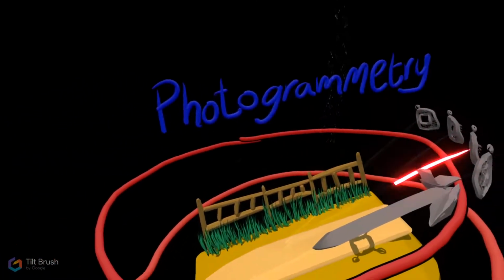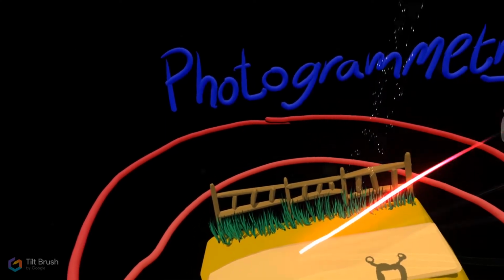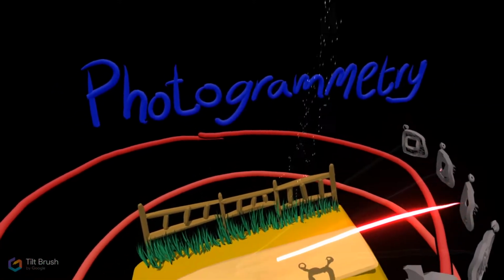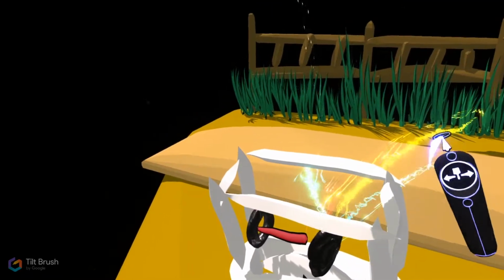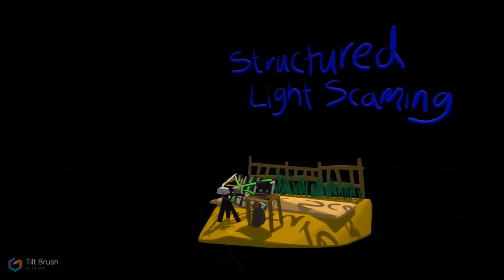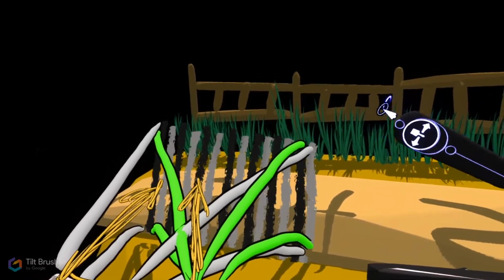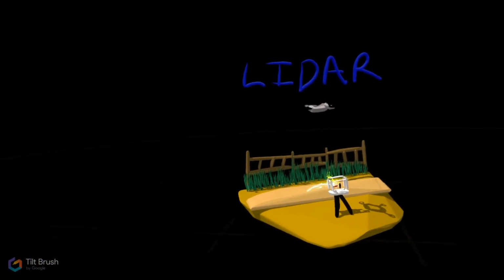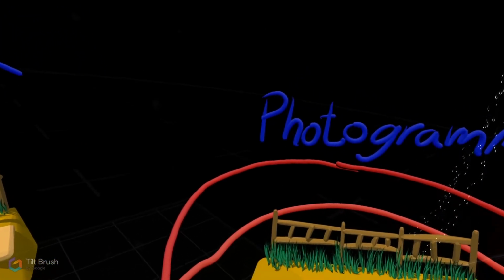Understanding Point Clouds - The Basics - 3 Common Methods to Acquire Point Clouds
Photogrammetry - Most affordable with good results (accuracy ranges based on equipment used, number of photos, lighting etc - not as good is Lidar or Structure light scanning but can get close results with trial and error)- best results achieved by spending a lot of time getting hundreds of photos, having good lighting (cloudy days are great for outdoors (diffuse lighting)).

LIDAR - Laser Ranging - (expensive) Accuracy .1mm, sometime less.  Uses a laser and calculates the time that it takes (TOF- Time of flight) to return to a sensor.  The sensor also typically will calculate the intensity/return value.  Other sensors can calculate color of the object which is typically done with an RGB CMOS type sensor or more advanced techniques using waveform analysis etc.

Structured Light Scanning (mid range and affordable if you use your own setup)  .05 - .5mm accuracy depending on quality of equipment.   Using shifting patterns projected from a projector onto an object and then using the angle between the projector and camera along with the calibration information to calculate in 3D space a surface of the object.